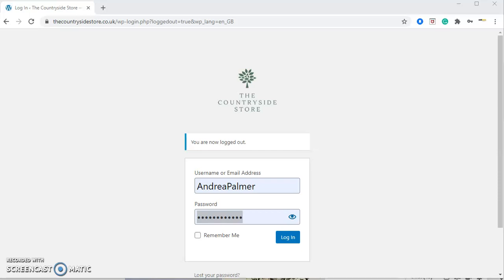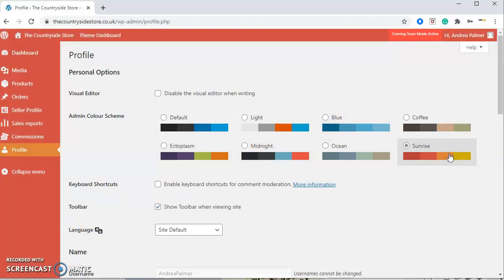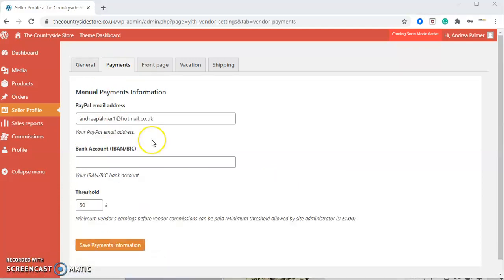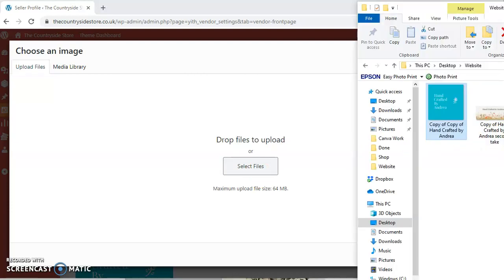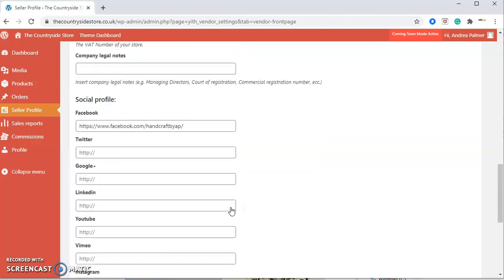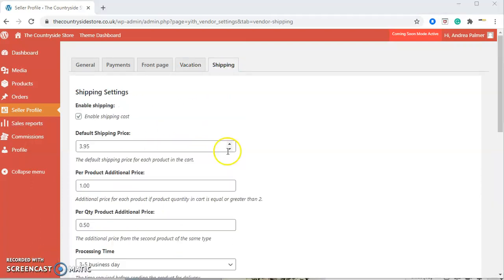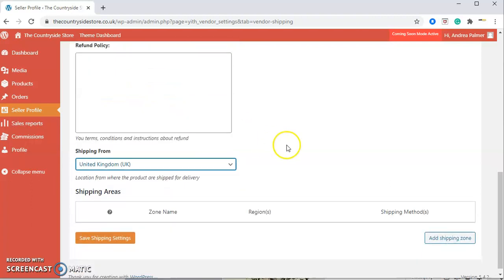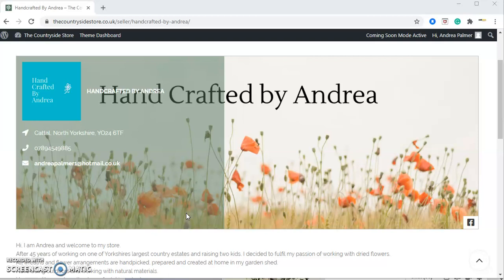How to set up a sellers profile on The Countryside Store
Follow our simple video guide on how to set up a seller profile.